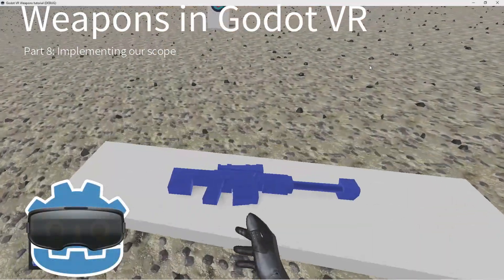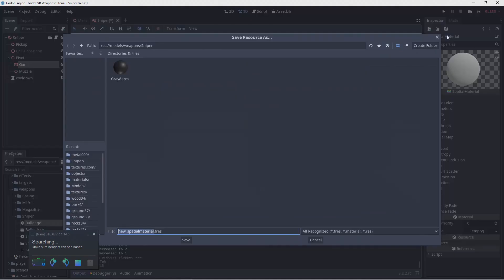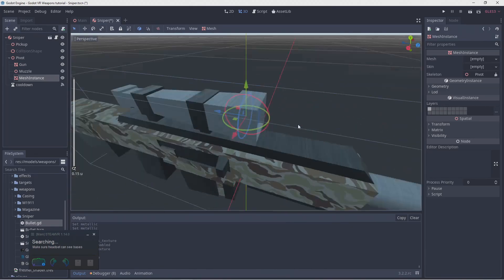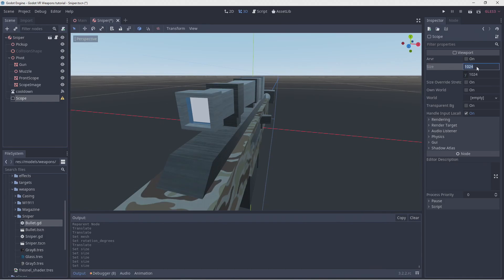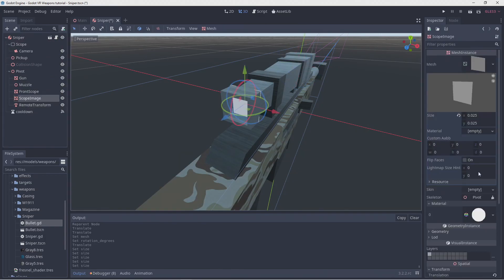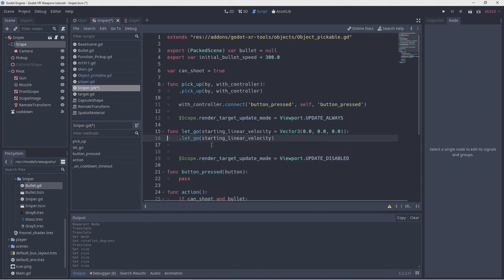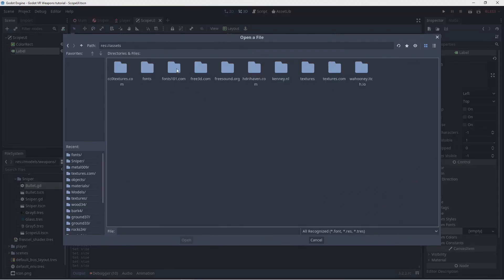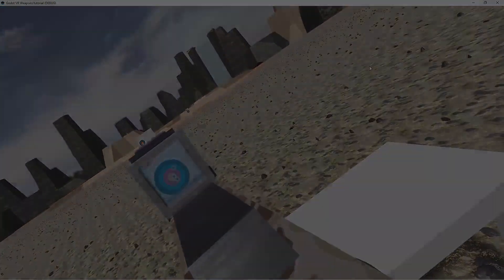Godot VR Weapons tutorial part 8 - Implement a scope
In part 8 of this tutorial series we'll make the scope of our sniper riffle work. We'll implement this using an extra viewport that renders the scene from the perspective of the scopes lens.